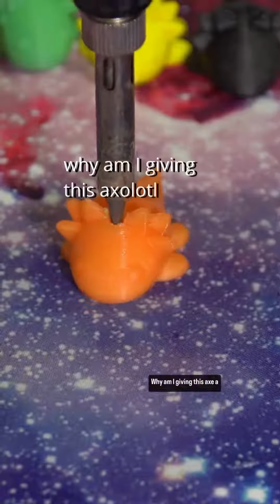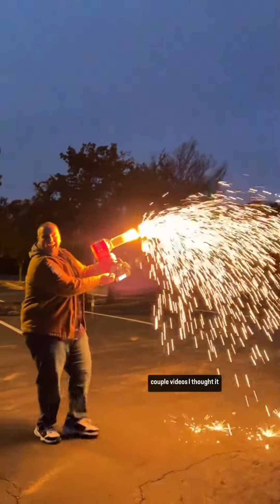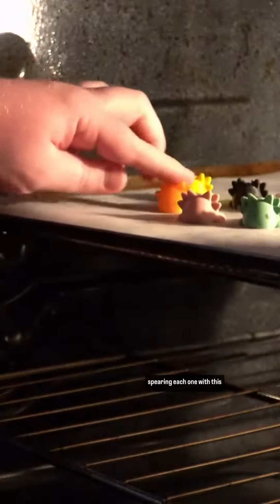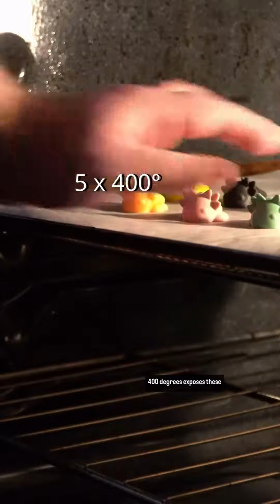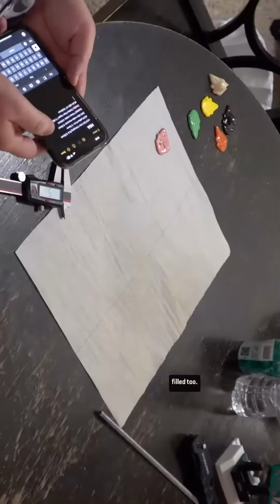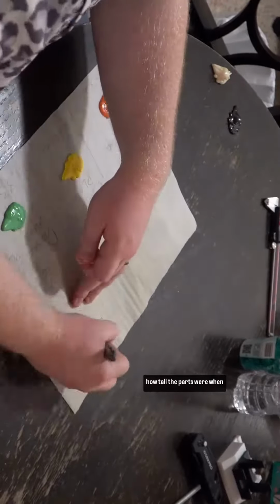If you need stuff that doesn’t melt, check out eSUN ABS-HT @christophersfactory